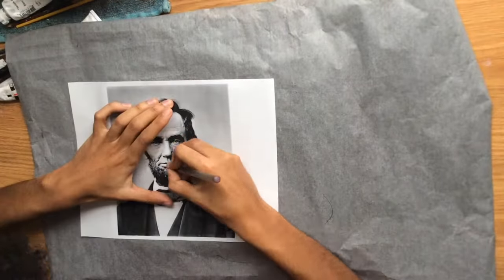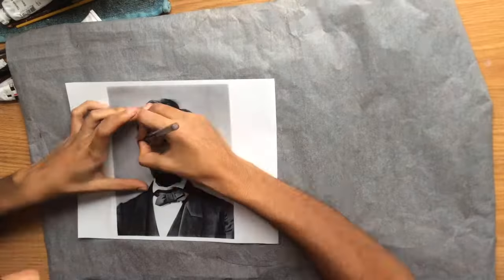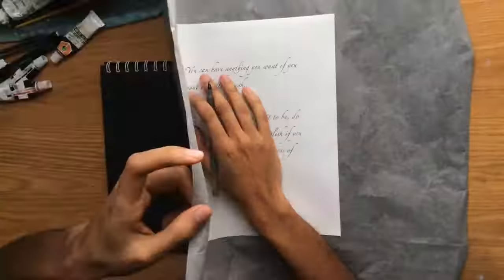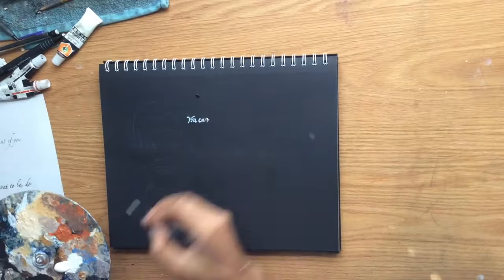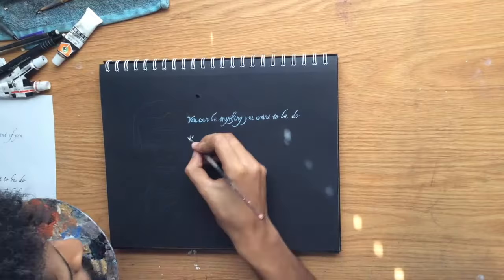Abraham Lincoln painting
This video showcases how to draw and paint Abraham Lincoln using acrylic colors.

Acrylic colors used in this painting

Titanium White
Black

Please support our art channel by going to our online art gallery